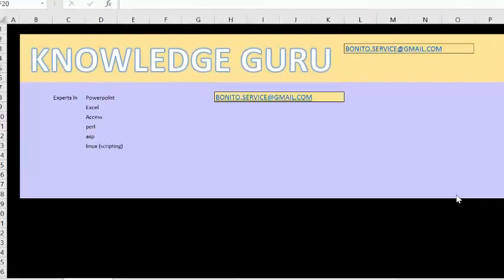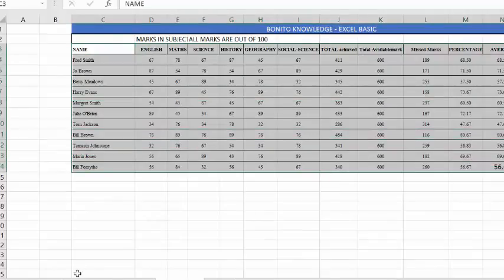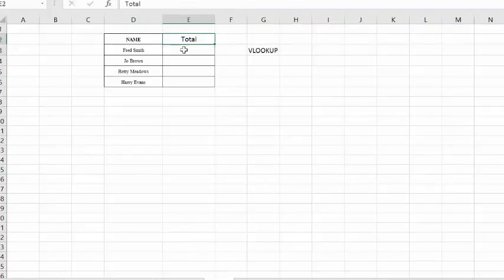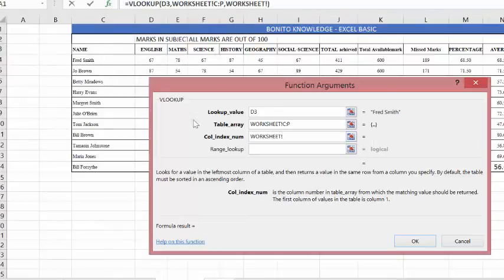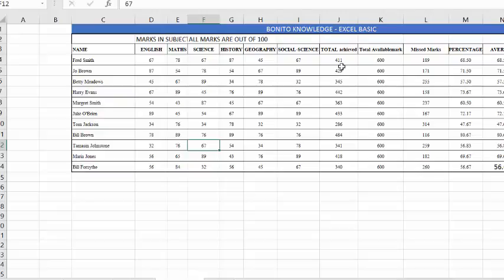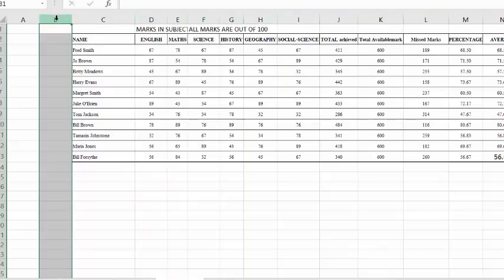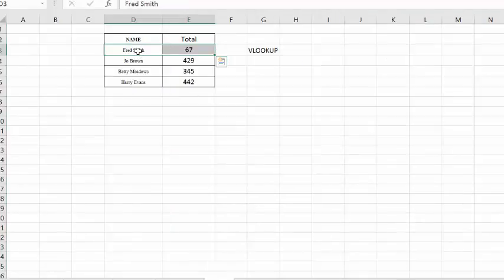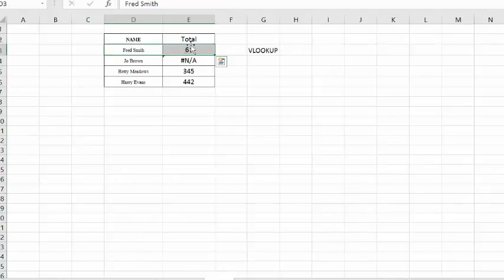EXCEL Tutorial - using vlookup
This Video will take you to complete use of Vlookup , Don'ts with Vlookup.